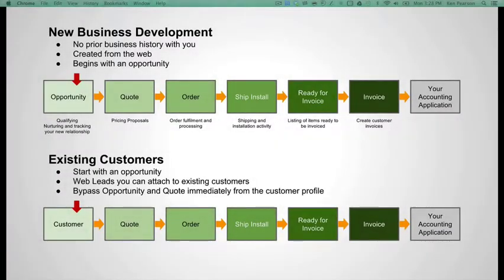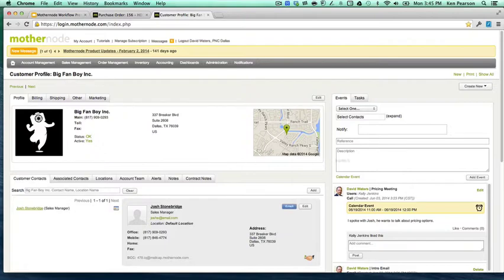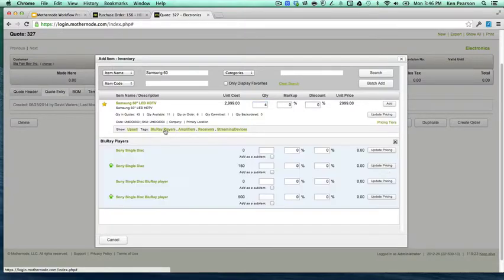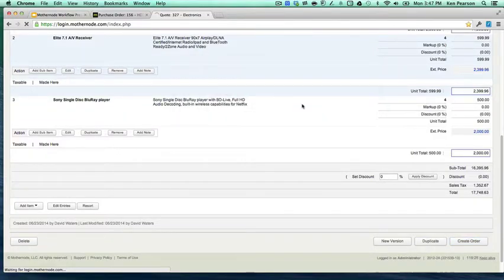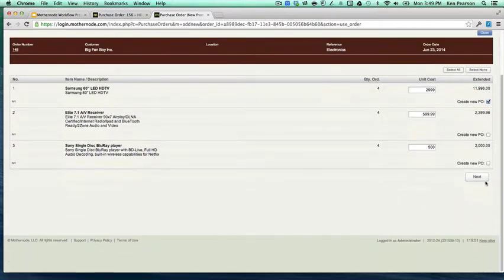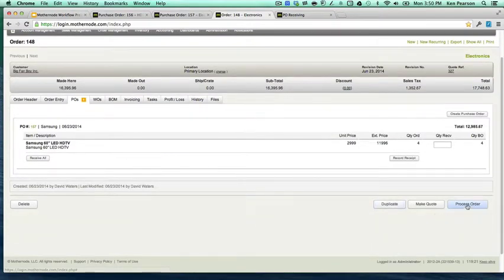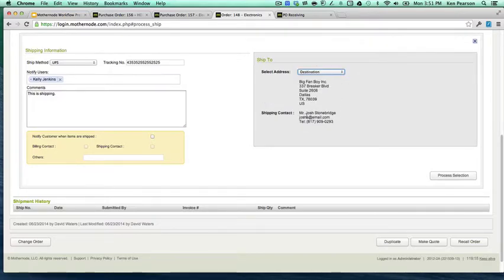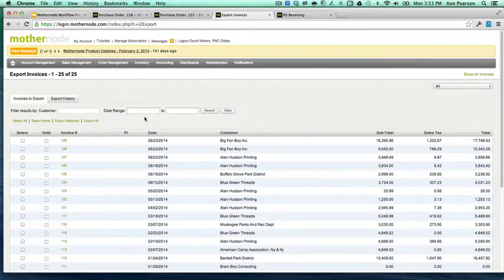Mothernode Basic Workflow Overview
This tutorial is designed to give users a basic overview of Mothernode ERP's workflow from quoting through invoicing. The tutorial provides users with a basic scenario that begins with authoring a new quote for an existing customer, creating a new order once the quote is approved, issuing a purchase order against a line item, shipping the line items, and then generating the invoice.
For more about Mothernode's workflow process and other features and capabilities, visit